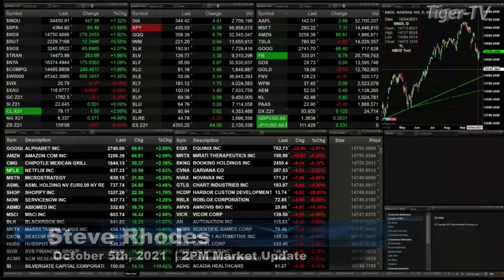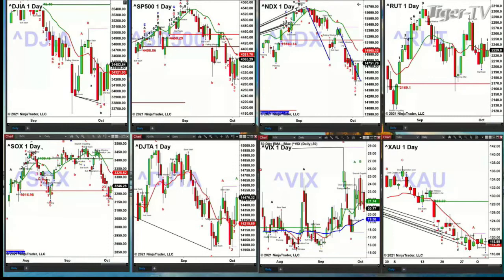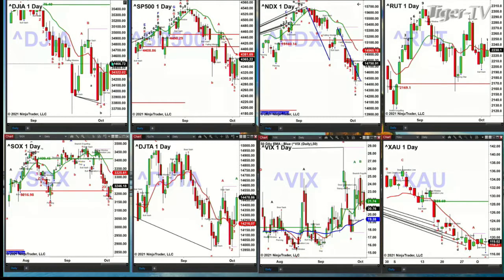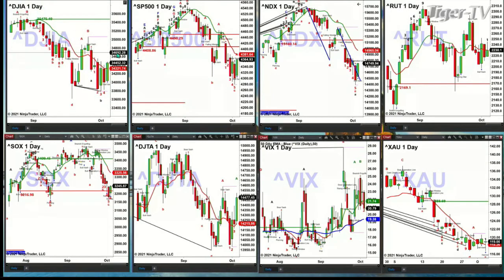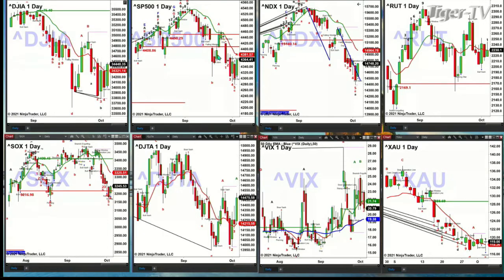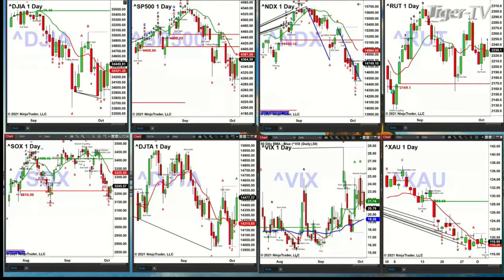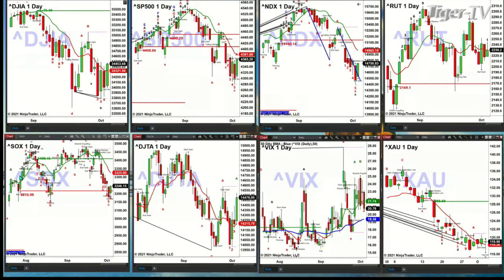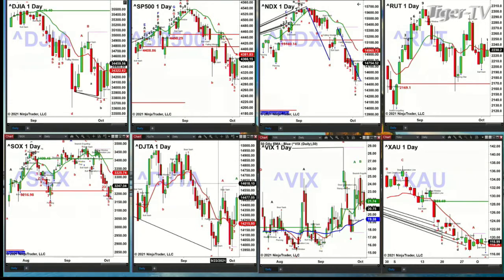October 5th, 2PM ET Market Update on TFNN - 2021